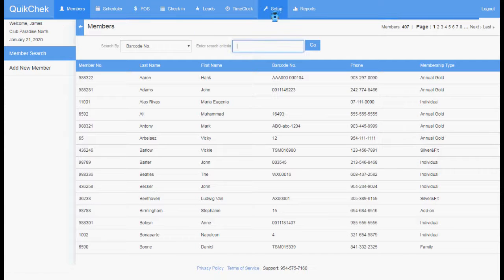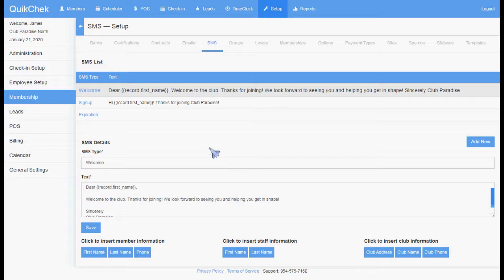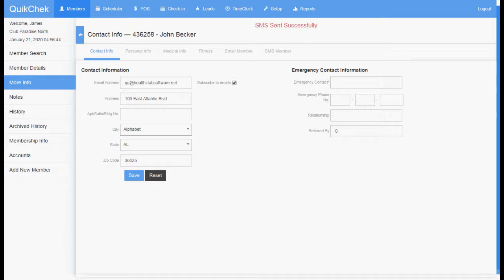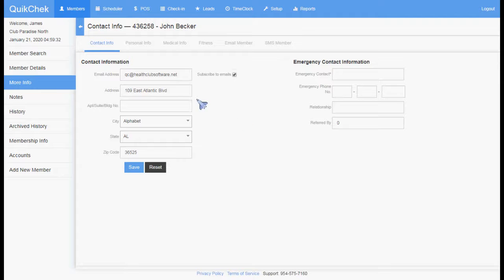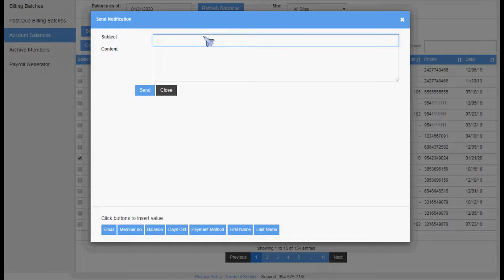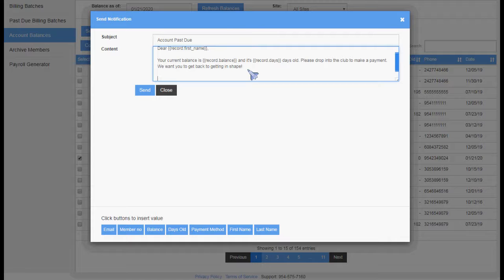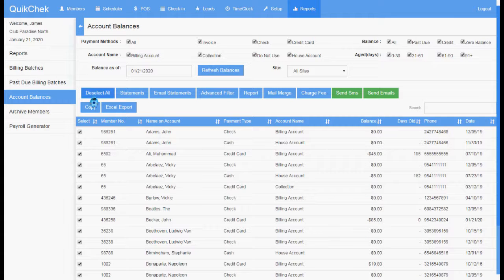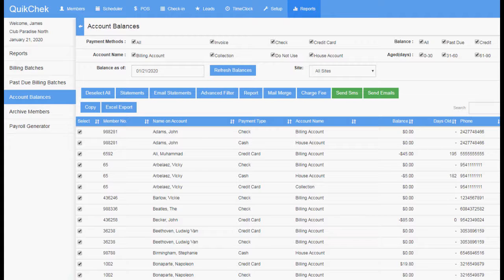SMS Messaging - How to send an SMS to your members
Another "How To" video from Coral Springs Software